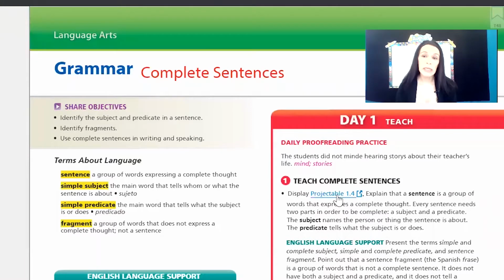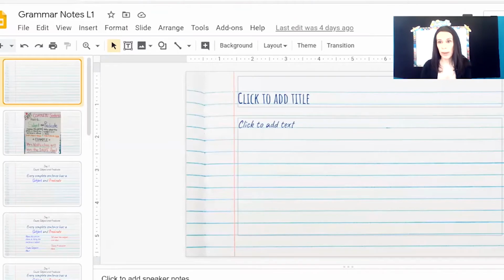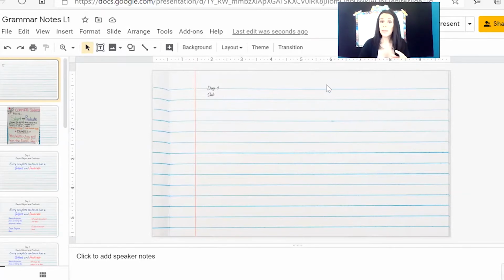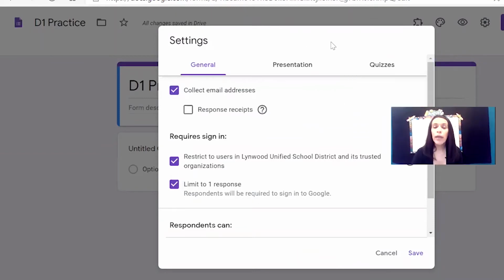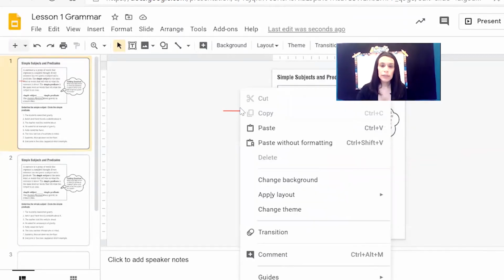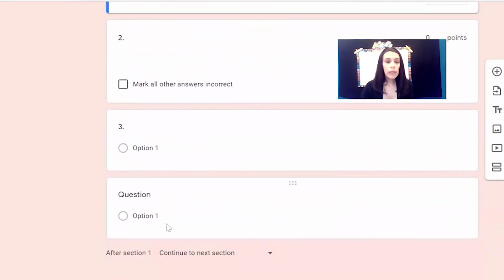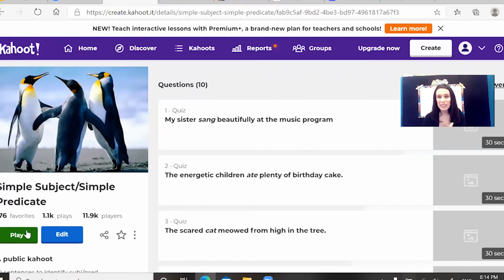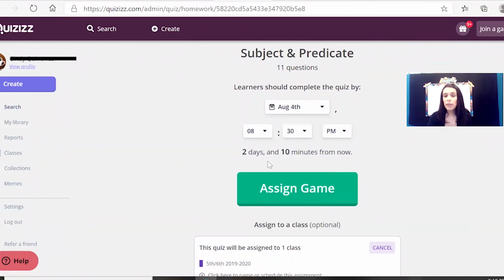Distance Learning Planning l Tips to Create Your Synchronous and Asynchronous Grammar Lesson's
In today's video, I am sharing some tips on creating synchronous grammar notes and creating synchronous and asynchronous student activities without any out of pocket expenses.